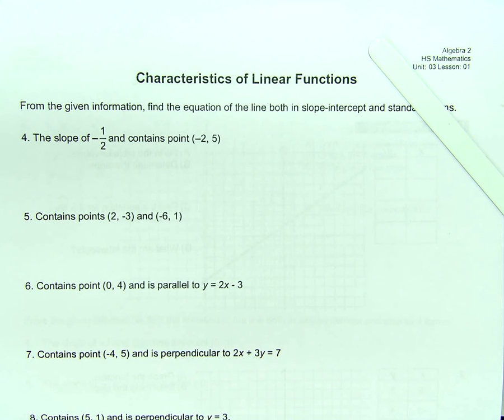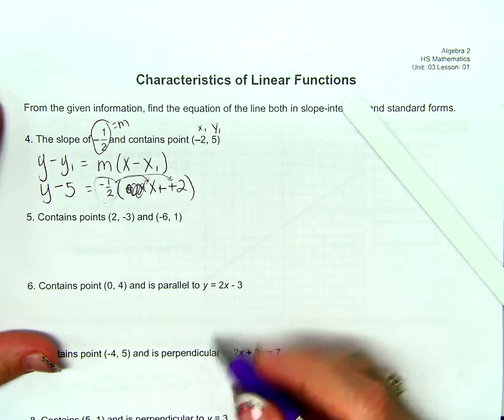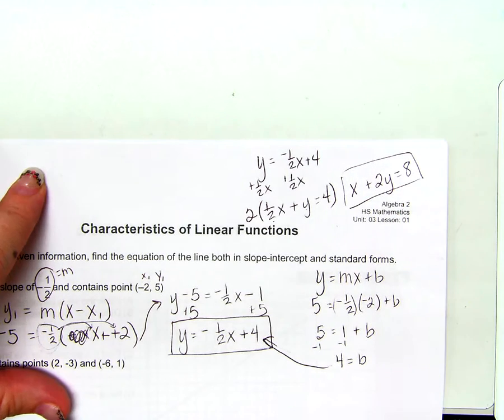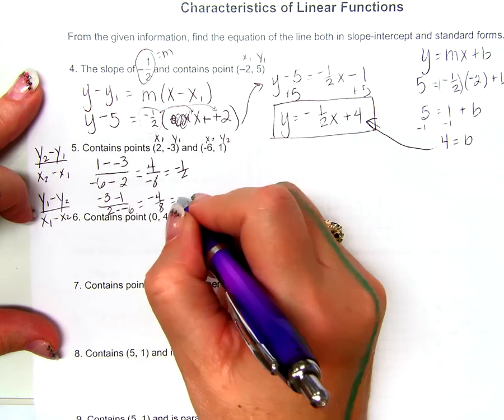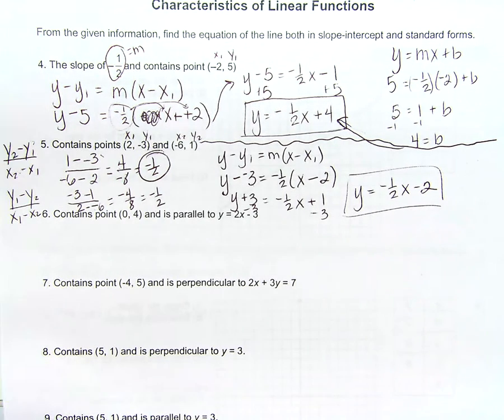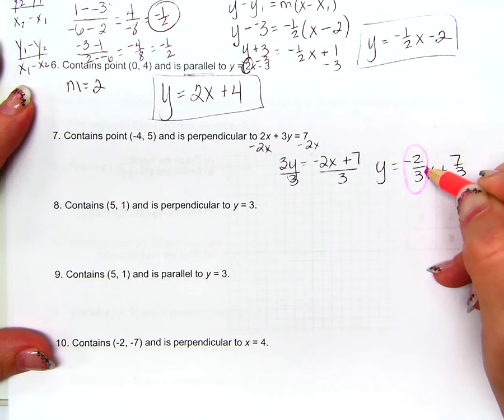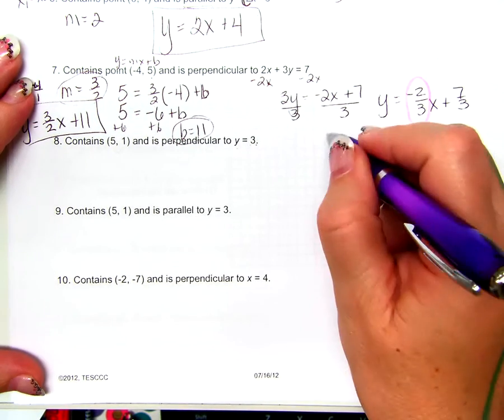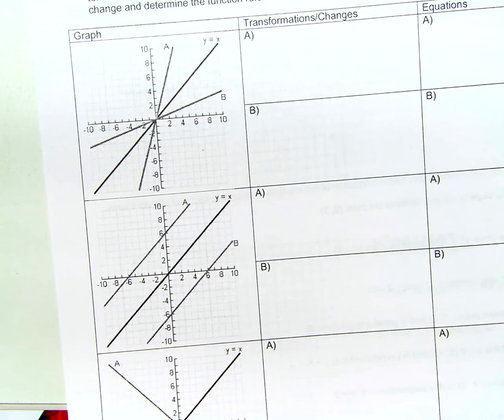char of linear functions day 2 14 15